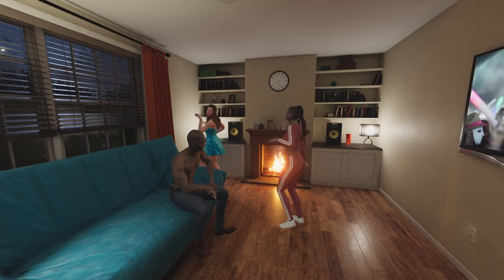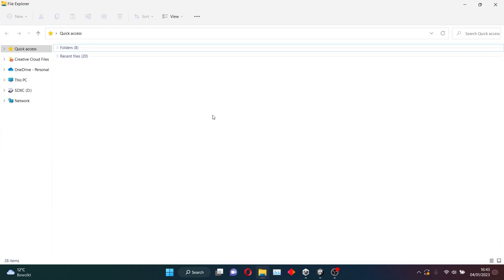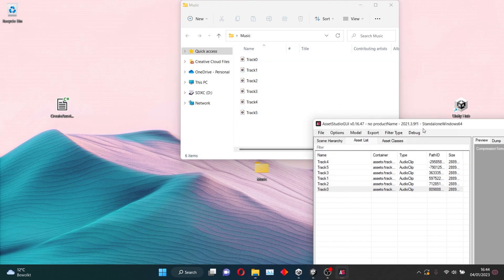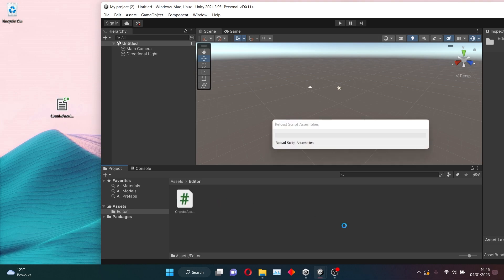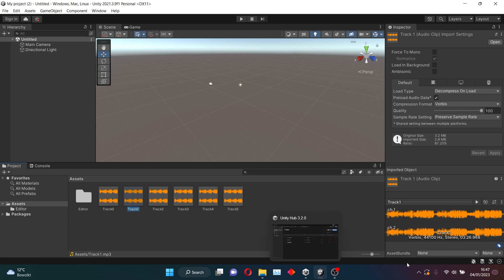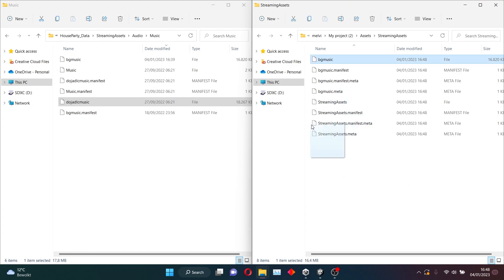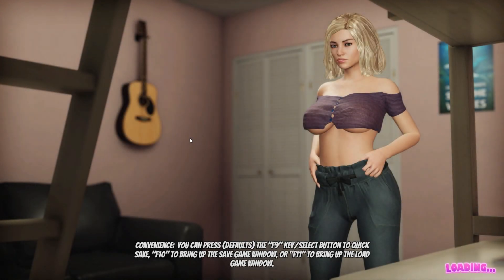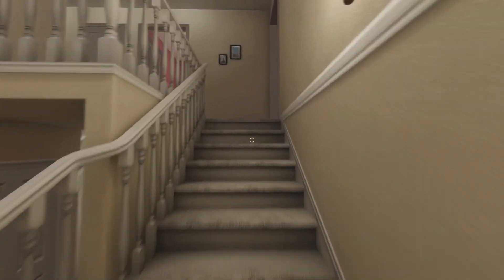Modding the music in House Party (tutorial)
Did you know you could mod House Party and have your own music in the game instead of the old standard music? This video will show you how you can do this!

-My discord ID: MelvinV with ID number 8417

I hope this video helped, I don't why I decided to sing along at the start but well it's probably worth it right? RIGHT?! Anyways, Please refrain from posting video's on the official discord without permission.